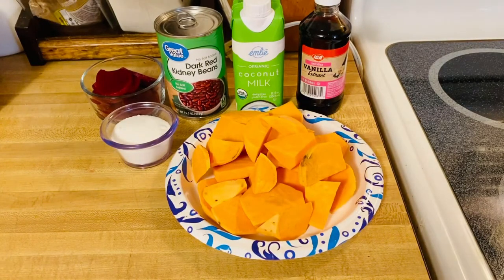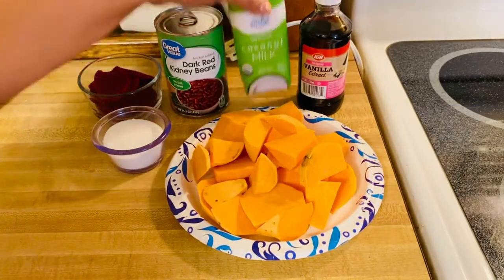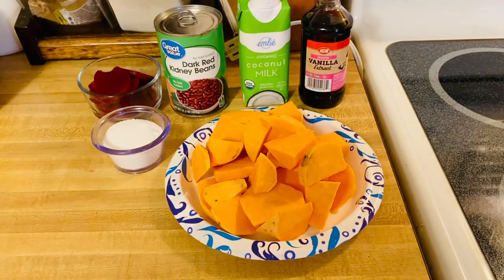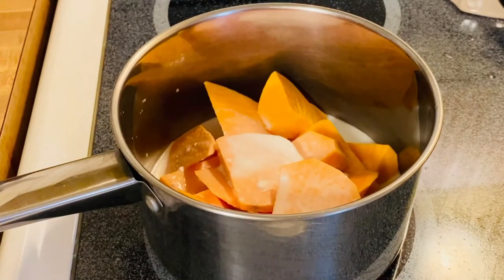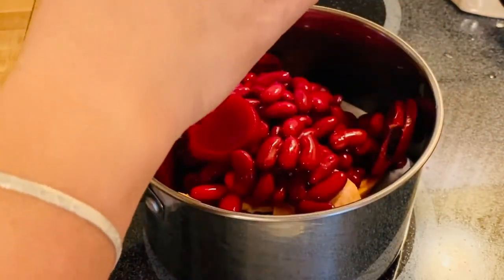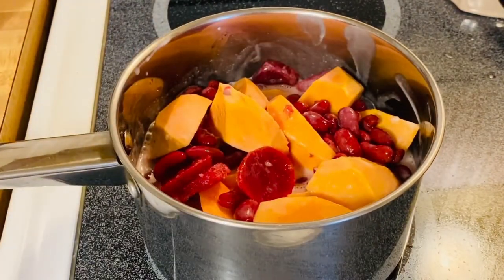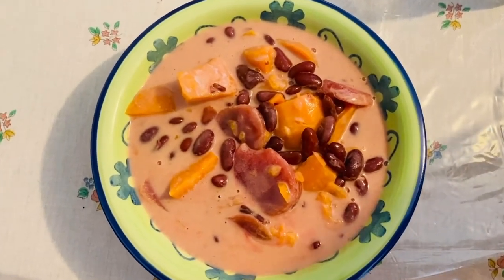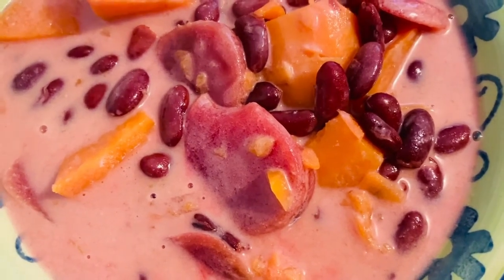AnnSarap Kitchen || How to Cook || Sweet Potato Soup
Description